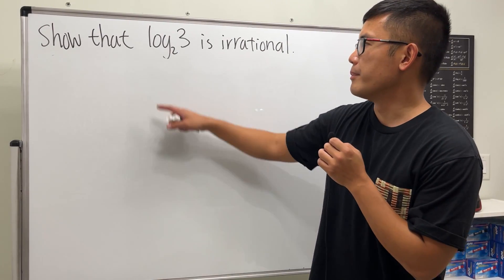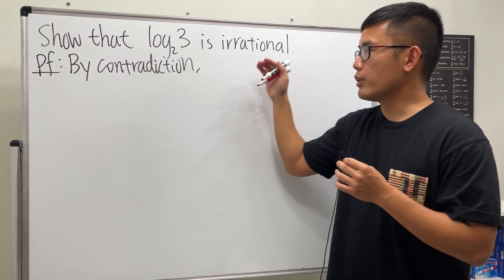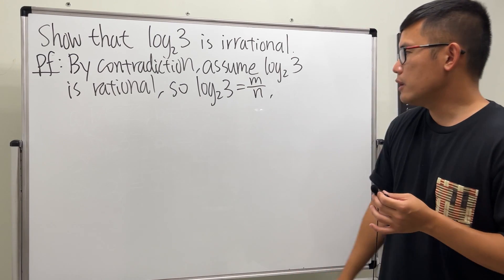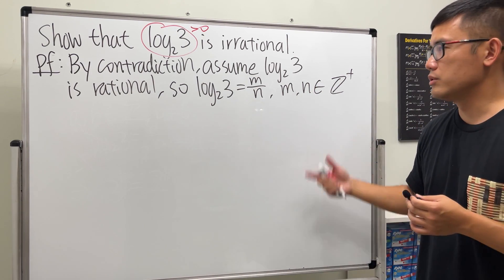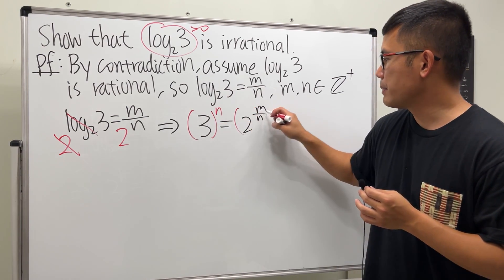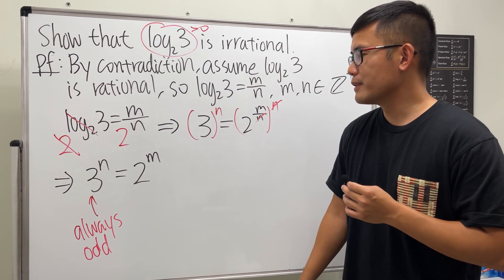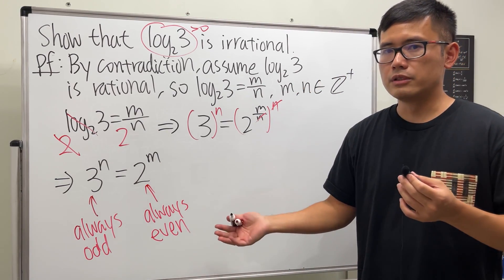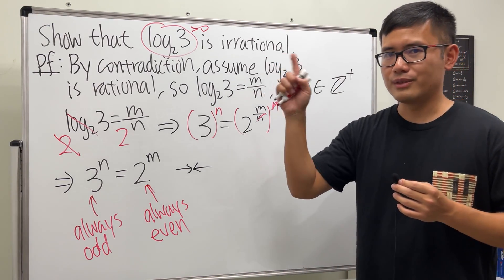How to prove log_2(3) is irrational by contradiction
Learn how to prove that log base 2 of 3 is irrational using contradiction. This is a must-know proof problem if you are a math major. Learn more about how to write basic proofs!